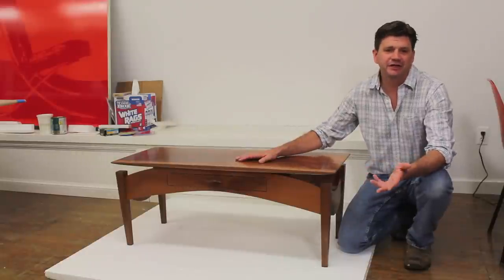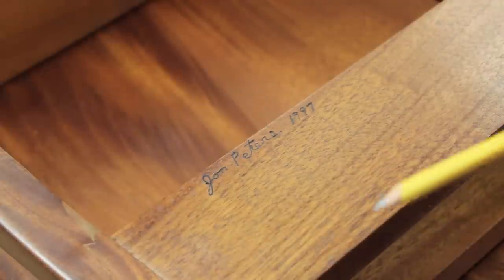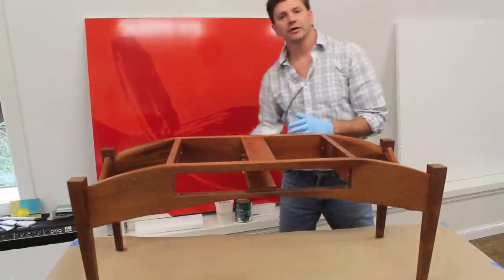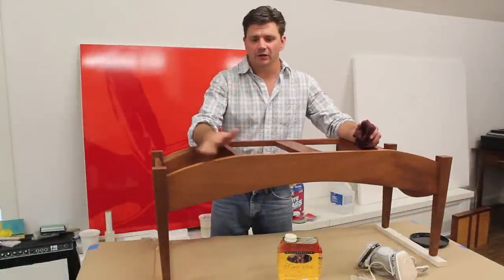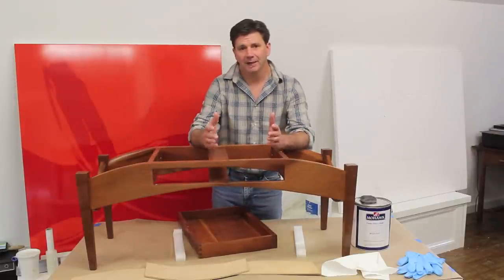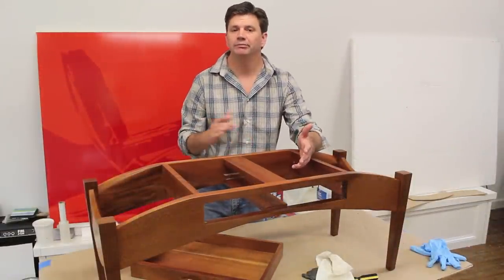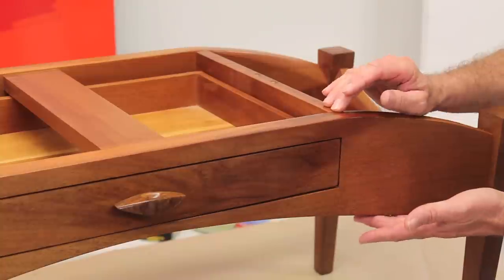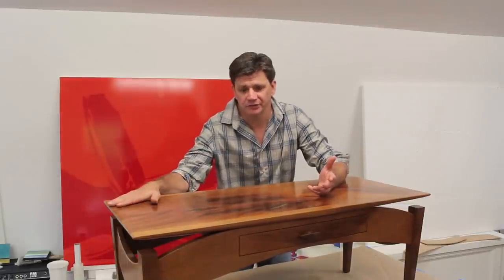A simple way to refinish wood furniture with Waterlox wiping varnish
Here's a simple way to refinish wood furniture by using a wiping varnish.  This is a great DIY project that puts a beautiful finish on furniture.  By Jon Peters